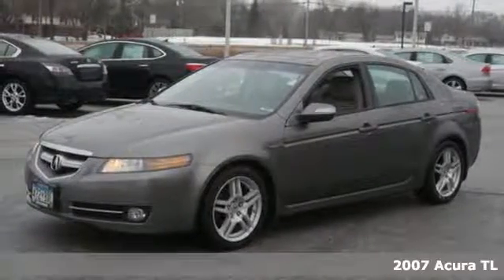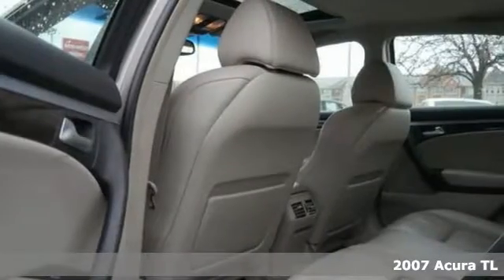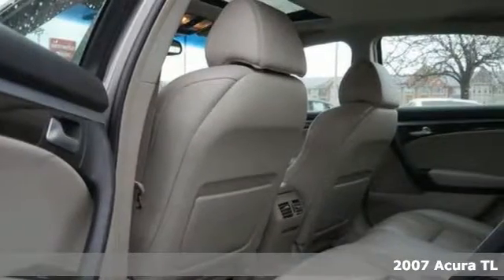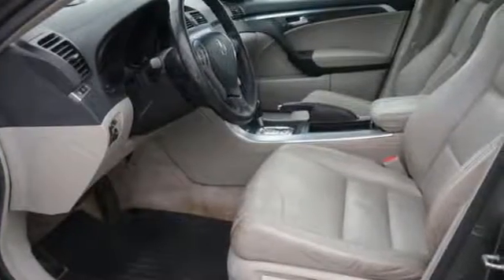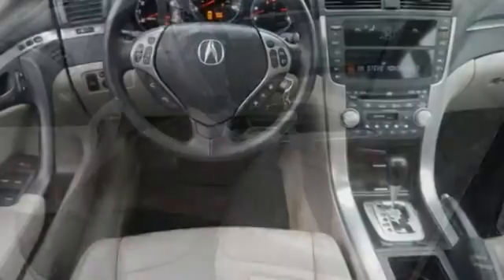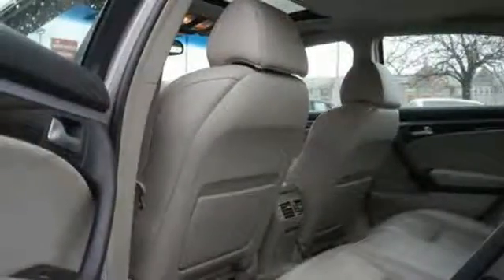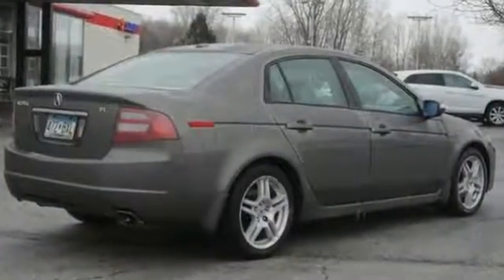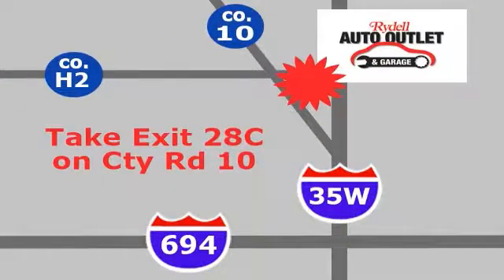2007 Acura TL Minneapolis MN St-Paul, MN M81488X - SOLD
Year: 2007
Make: Acura
Model: TL
Trim: 4dr Sdn AT 3.2l 6cyl
Engine: 3.2 L V6 Cyl.
Transmission: 5-Speed A/T
Color: Carbon Bronze Pearl
Interior: Taupe
Mileage: 184301
Stock #: M81488X
VIN: 19UUA66217A019852
Sunroof and heated leather! These cars are offered for sale before we send them to the auction. This allows us to sell them at a very low price and allows you to choose what to fix if anything. Sold as is. We do have banks that we work with that are very aggressive at helping new-credit and challenged-credit customers into cars.

Address:
2375 County Road 10